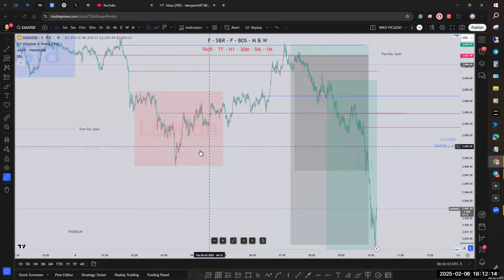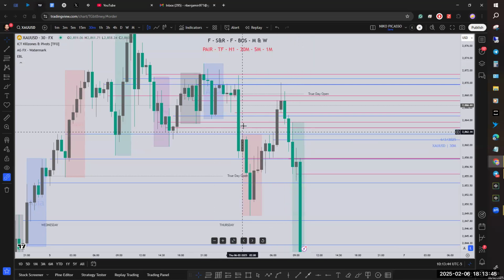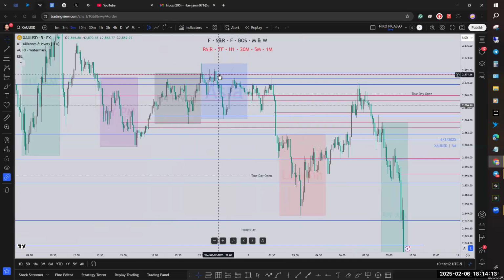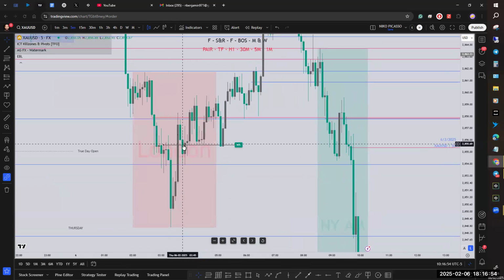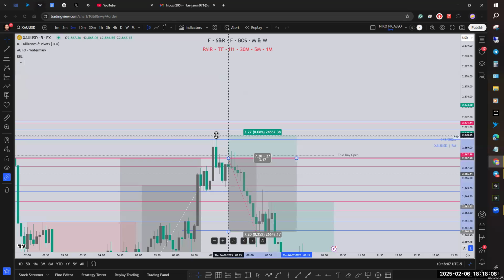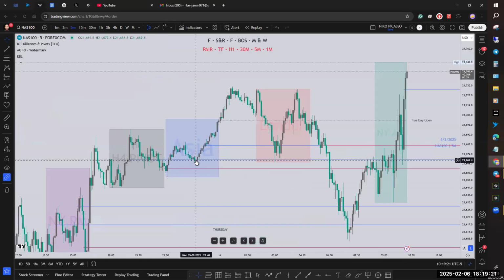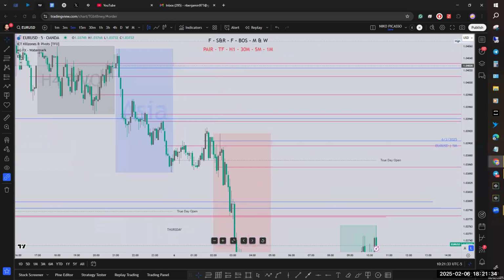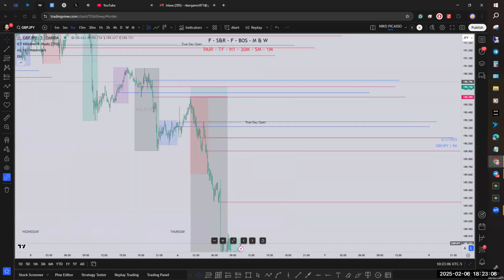ENIGMA TRADING CONCEPT - BOS LOGIC INDICATOR UPDATE 29R!